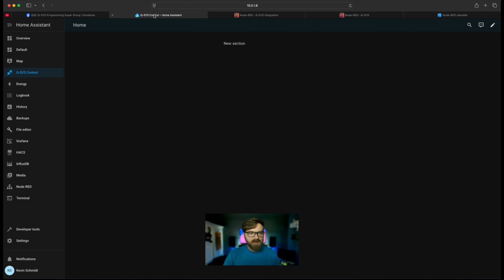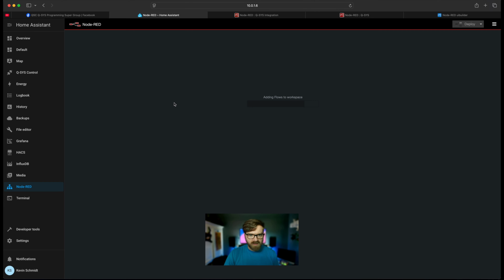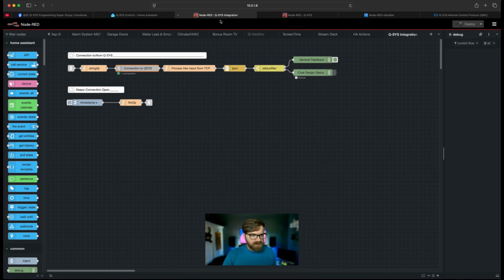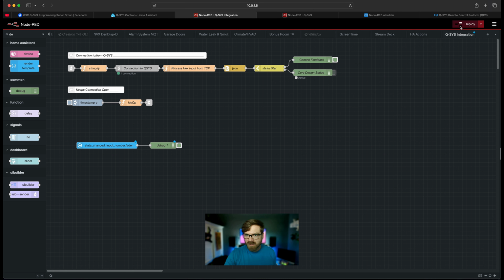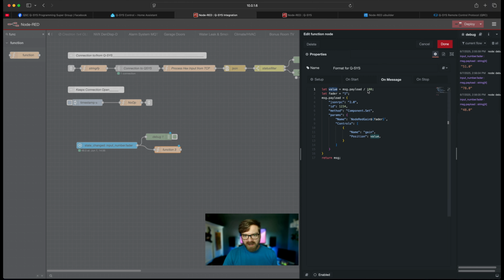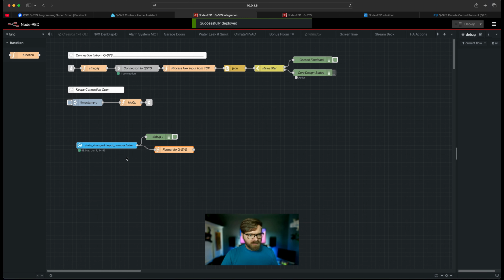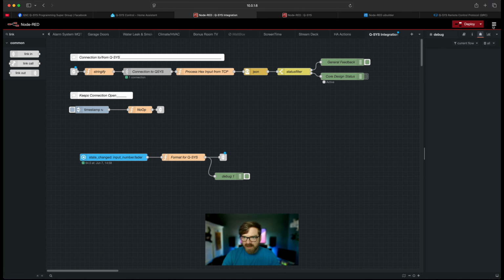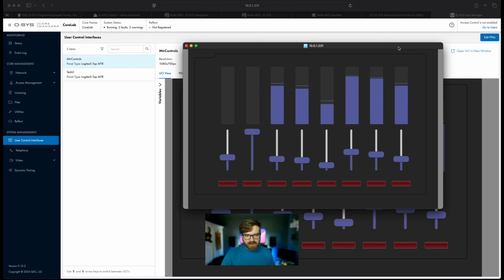Control Q-SYS DSP from Home Assistant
This video steps through what is necessary to control a Q-SYS audio Digital Signal Processor from Home Assistant.

This is accomplished using the Node Red integration with Home Assistant.

Link to the Node Red flow file (which may be imported into Node Red) shown in the video here: